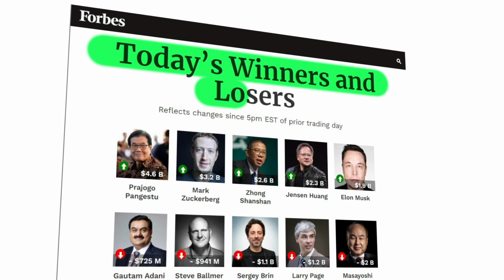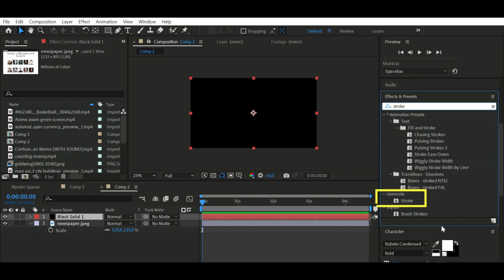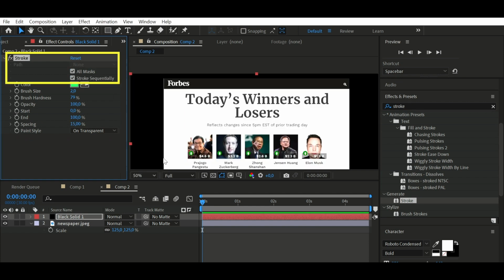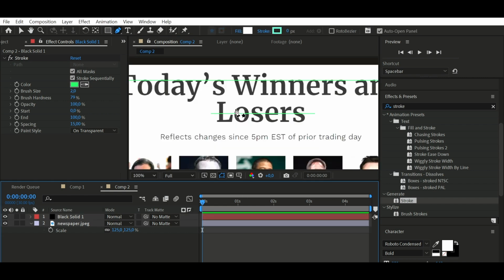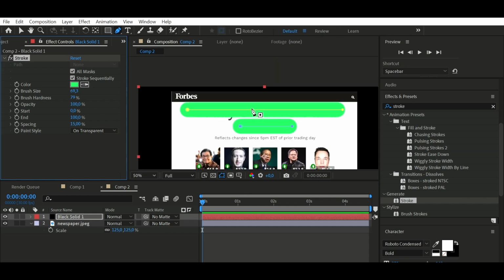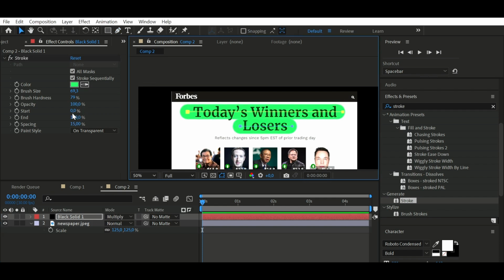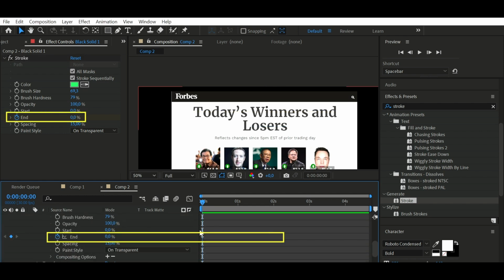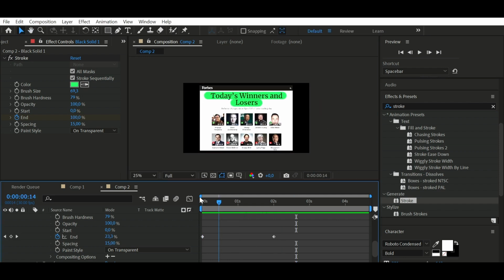EASY! 3D Newspaper Headline in After Effect | 1 Minute After Effect Tutorial